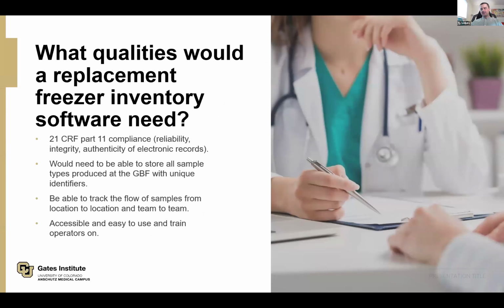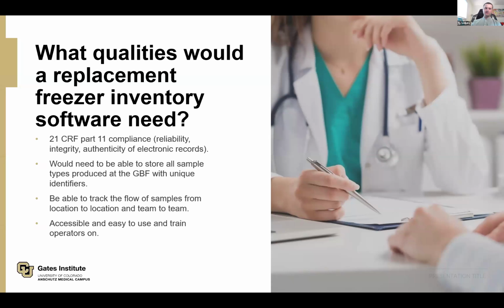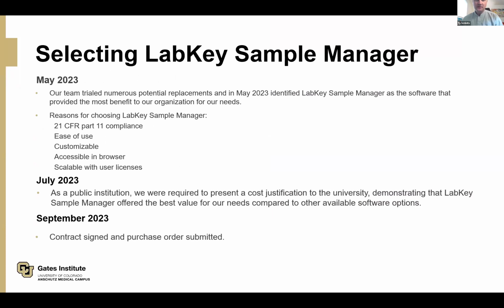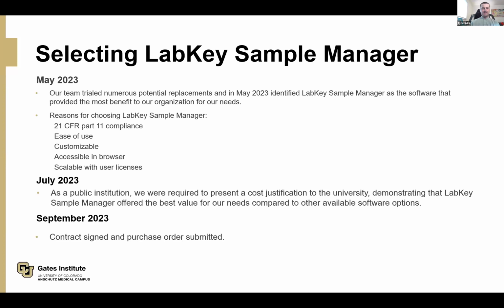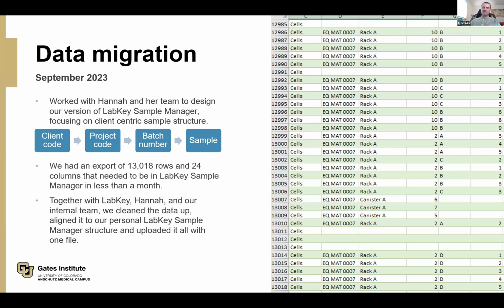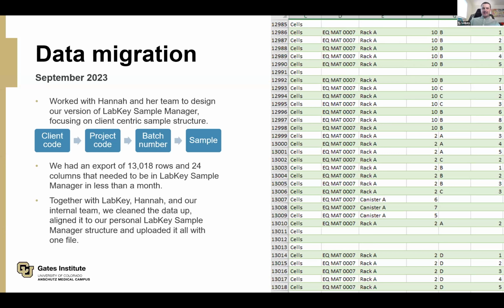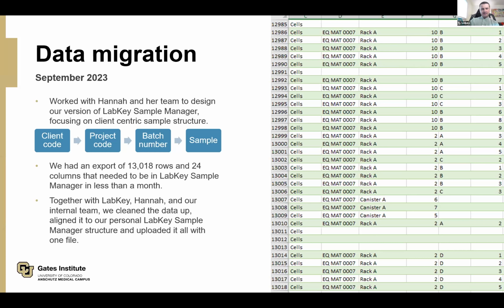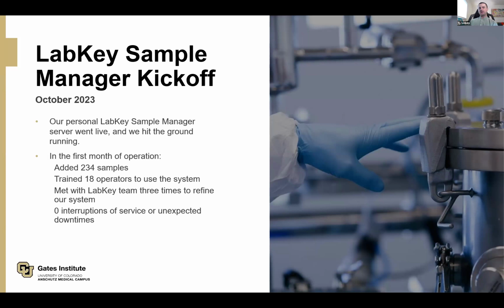Optimizing Operations: Sample Manager Implementation at GBF | Sample Manager User Conference 2024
Ty Schildts shares how implementing Sample Manager helped streamline operations at the Gates Biomanufacturing Facility, one of only six US-based combined cell therapy and protein manufacturing facilities.